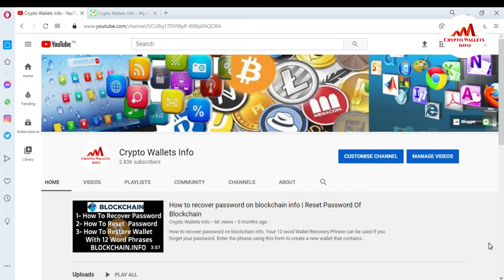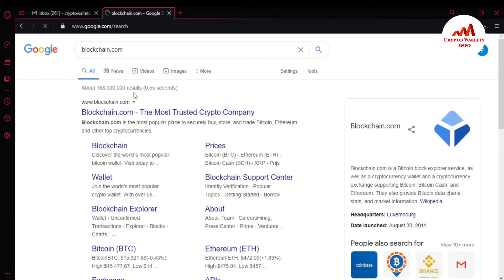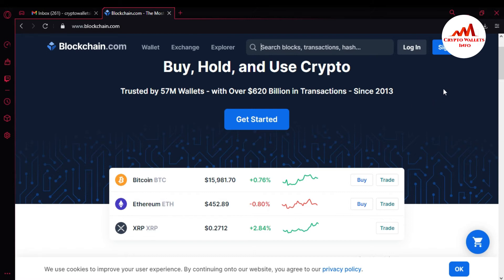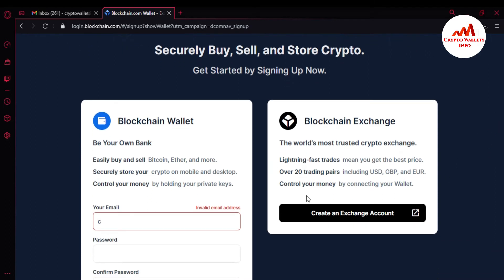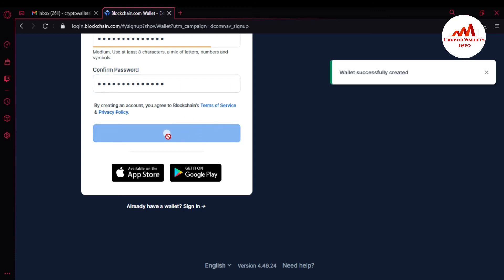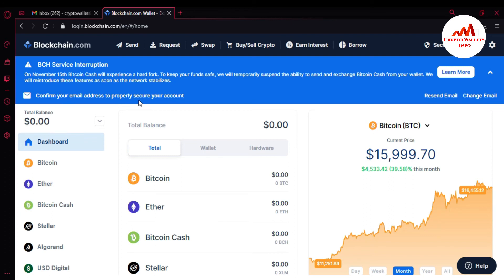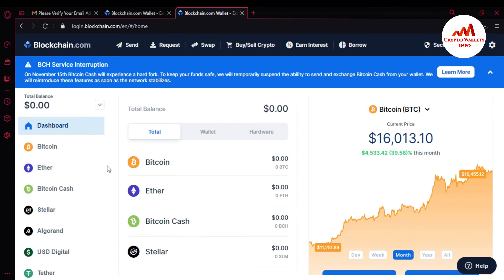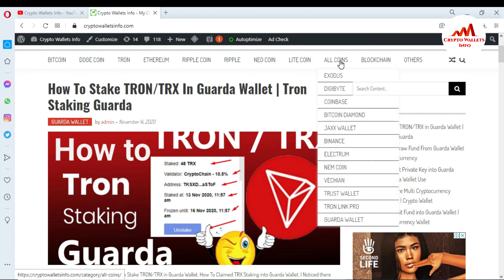How To Setup Blockchain Wallet | Beginners Guide Tutorial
How To Setup Blockchain Wallet. Join the world’s most popular crypto wallet With over 57 million wallets, $6200B transacted, and the lowest fees in the industry, it’s no wonder we’re the most trusted cryptocurrency wallet. Rest easy knowing your crypto is secured with the world’s most trusted crypto wallet. We give you full control, back up your funds, and protect them from unauthorized access.

[BITCOIN]  1P9e3aFqVSzFczpTpYQuuWYAuvFcmzjcSo
[LITECOIN]  LViXEZrLQUi1T1eAtPh6vWzDf4QVhJsiqs
[DOGECOIN] D8vkFq5cDjPiKYGLAKYKvmNZH2AxAmVLok
[TRON] TMiajBAfpvaQ9YUTiv5GnNQ5dzBd2EQ1QQ
[ETH] 0xafbc06b6cc58780bc166ad426cb536c75a76cf3a